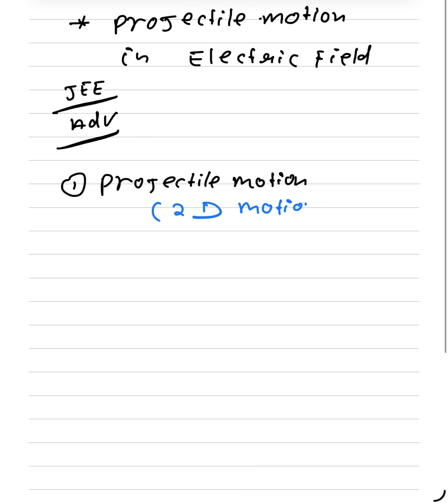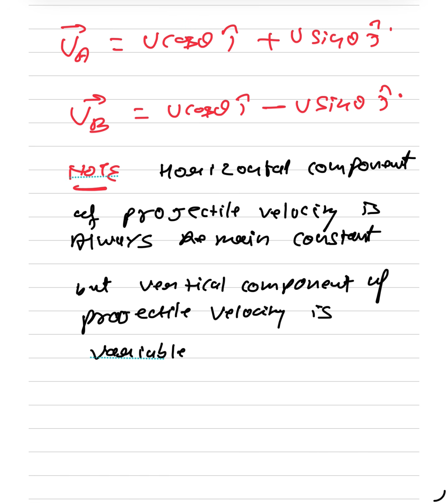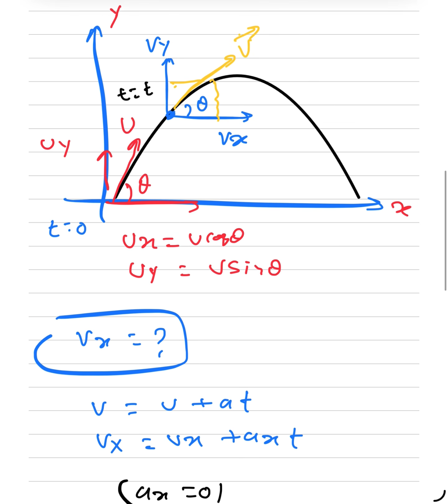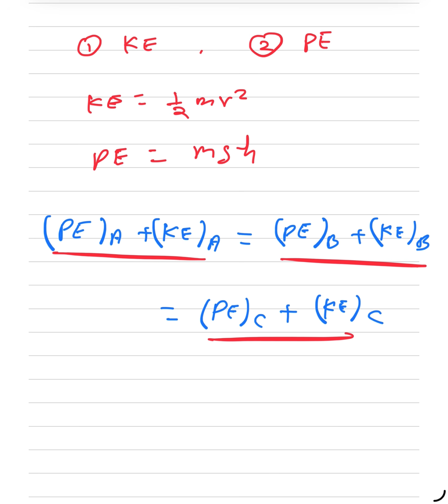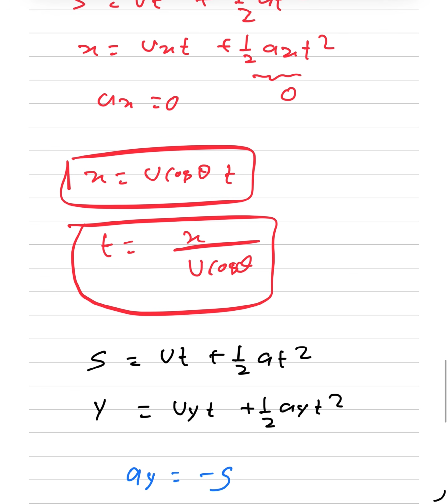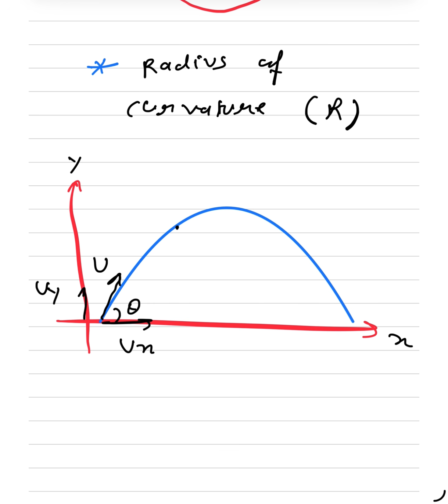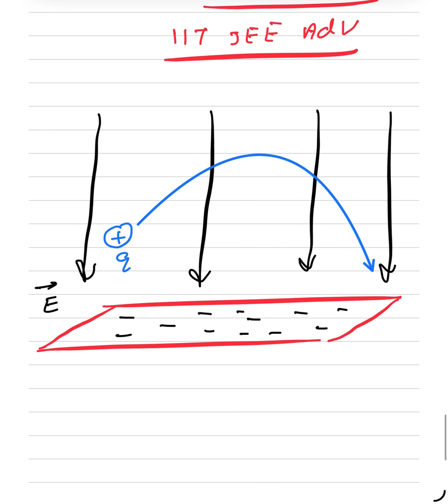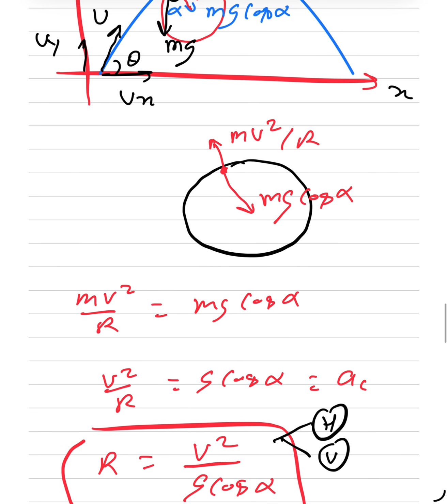Projectile Motion JEE Advanced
Projectile Motion
Projectile Motion jee

🚀 Projectile Motion | JEE Advanced Physics | Complete Concept + Problems

In this lecture, we will master Projectile Motion for JEE Advanced with detailed theory, shortcut methods, and high-level problem-solving techniques.

✅ Horizontal & Oblique Projectile
✅ Time of Flight (T)
✅ Maximum Height (H)
✅ Horizontal Range (R)
✅ Trajectory Equation
✅ Range Formula Derivations
✅ Important JEE Advanced Concepts
✅ Previous Year Questions (PYQs)
✅ Advanced Level Numerical Problems

This session is specially designed for JEE Advanced aspirants aiming for top ranks.

📚 Faculty: Vivek Bharat Bhushan
🎯 IIT-JEE Advanced Physics